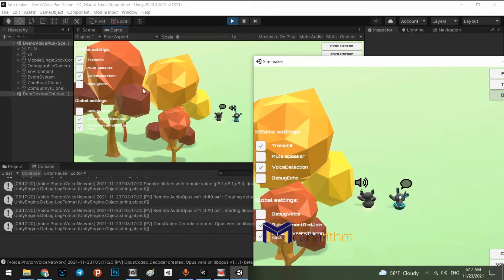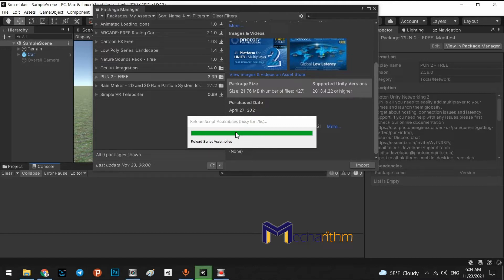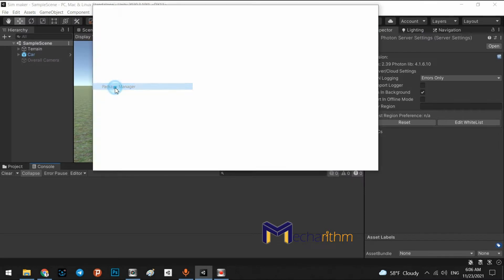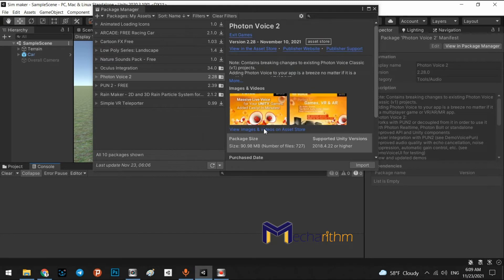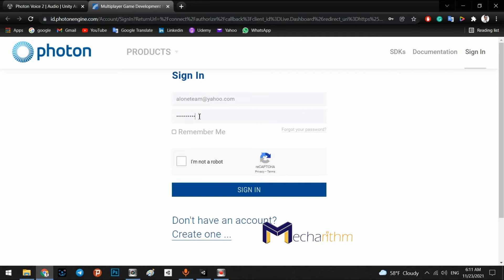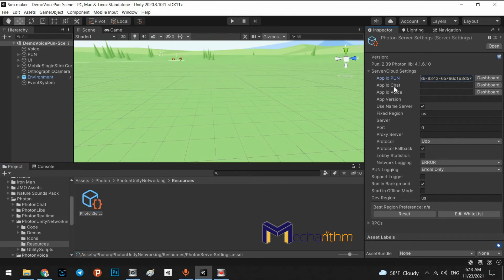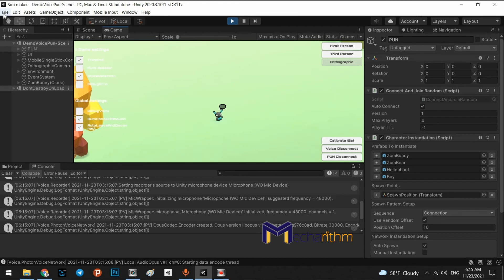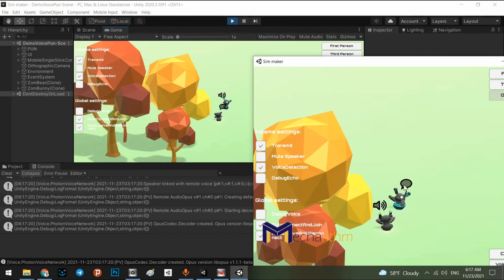Robotic Simulator: How to Implement an Online Multiplayer Scene with Voice Chat (23/27)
In the previous lesson, we learned how to add different types of inputs.

In this lesson, we will learn how to install a photon network plugin in Unity and make a simple multiplayer scene with voice chat between users.

Note that all the lessons on developing a robotic simulator on Unity are gathered into a playlist for your convenience.

The next lesson will be available for you to watch on Friday at 12 pm CST.